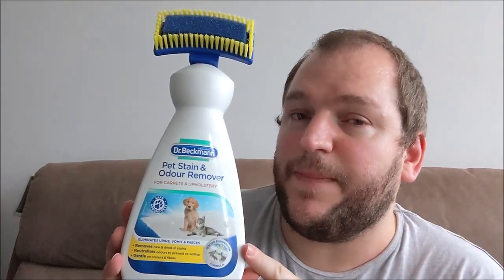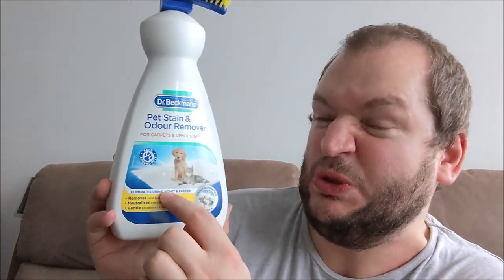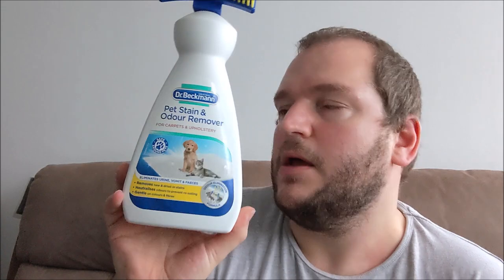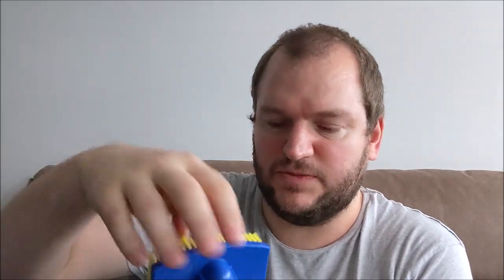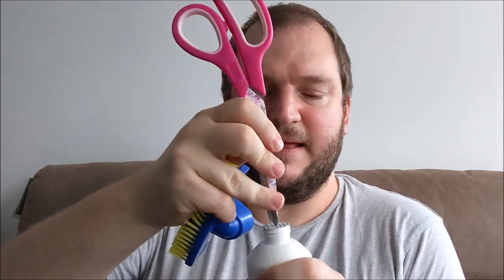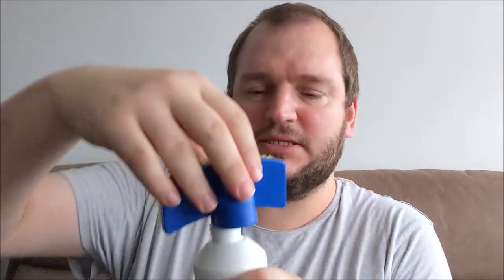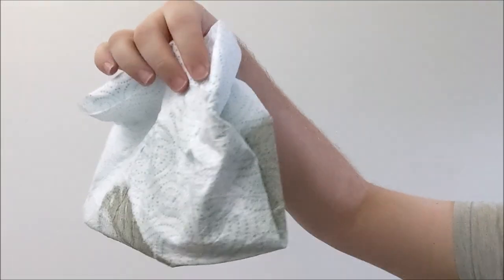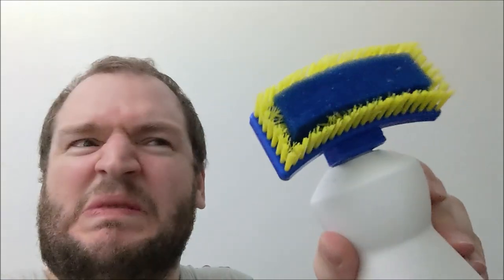Dr Beckmann | Pet Stain Remover REVIEW | TOUGH TEST | OLD MONTH STAIN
Old stains maybe older than a month but no less than a month, dried in looking ugly. I saw this Dr Beckmann Pet Stain & Odour Remover in Wilkinsons or Wilko if you will... for £3.50 and thought I would give it a try.

I paid for this out of my own money that I work for like ALL my reviews and is 100% my opinion and experience of this product.